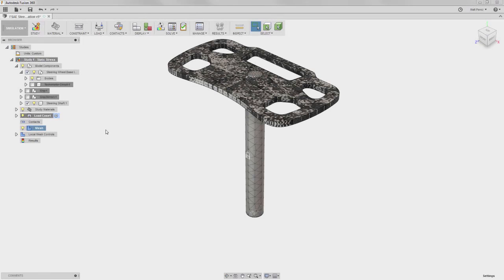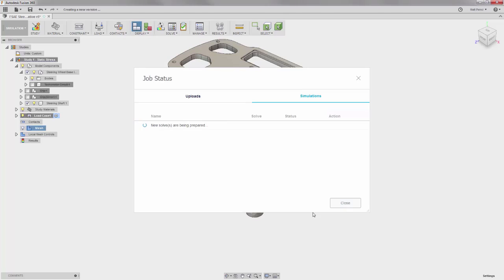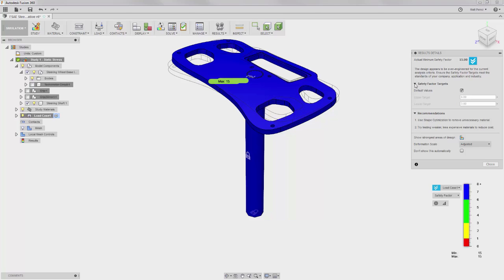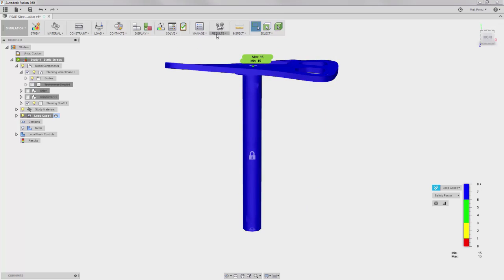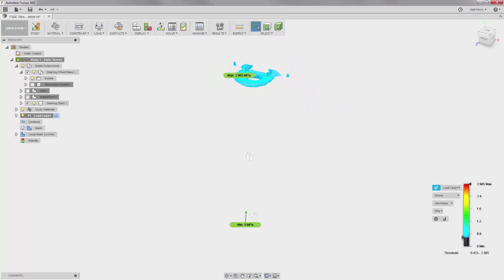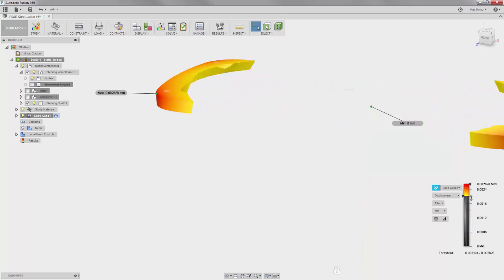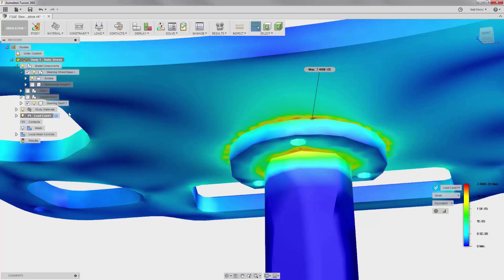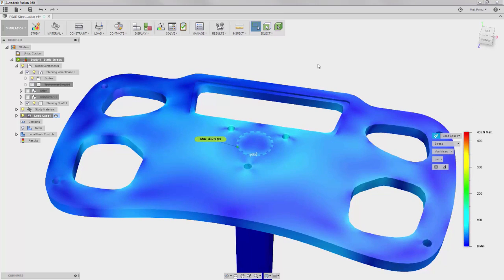Solving a simulation - Autodesk Fusion 360 Integrated CAD/CAM/CAE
Link to this course:
Design, engineering, and manufacturing are undergoing a digital transformation, and the need for a collaborative product development environment is becoming an ever-growing requirement. Autodesk® Fusion 360™ meets this need by connecting CAD, CAM, and CAE in a single cloud-based platform unlike any other tool of its kind. This course builds upon digital manufacturing trends and foundational CAD concepts discussed in Course 1 of this series by introducing Fusion 360 as a problem-solving tool. In this course, we take the next step in connecting CAD, CAM, and CAE through a series of short exercises on 3D modeling, rendering, simulation, and computer aided manufacturing.

After completing this course series, you will be able to:
• Demonstrate knowledge of and apply job entry level skills in computer aided design, computer aided engineering (CAE) and computer aided manufacturing (CAM) using Fusion 360 software.
• Describe and apply design based workflows for design, engineering and manufacturing using Fusion 360 software.
• Utilize Fusion 360 cloud based collaboration features for project sharing and design review.
Computer-Aided Design (CAD), Autodesk, 3d modeling, Autocad
The videos are short and easily understandable and it also helped me to know about different tools in the software. It helped me learn how to make a designer's approach.,Great course for the Fusion 360 beginner. It helped me a lot to learn new things in easy way with simple explanation and also practice exercises helps to improve skills
Simulation technology is changing the design process. Simulation tools are becoming highly accurate, fast and powerful and can help you better understand how functional a design is and ways in which to improve it. In this lesson, you explore Fusion 360 Simulation features and learn how to take advantage of simulation feedback through the design process to explore and test your design ideas.